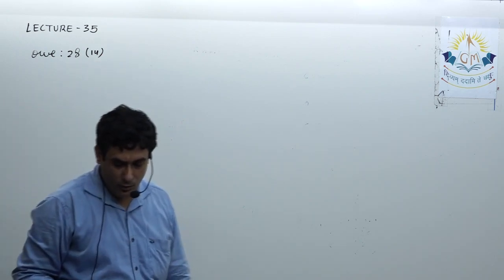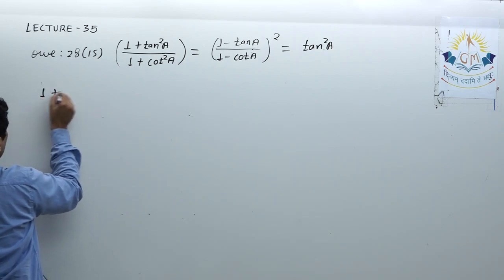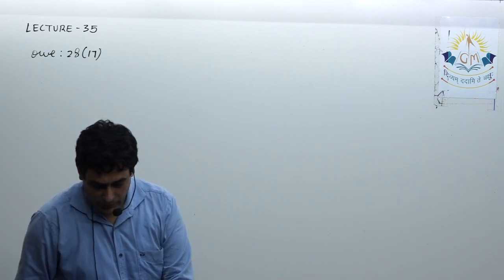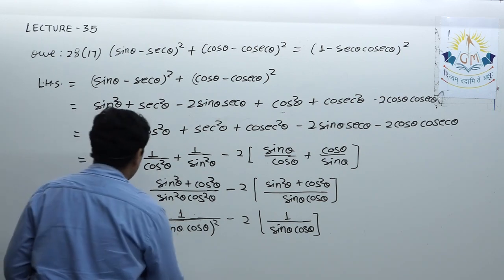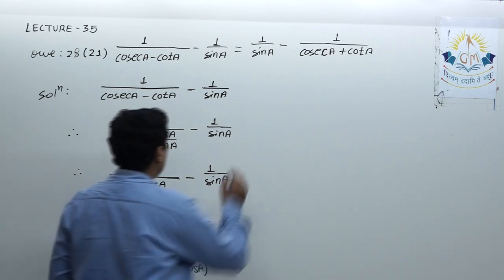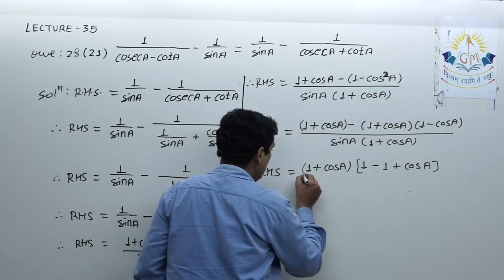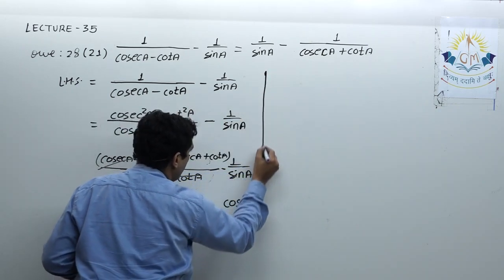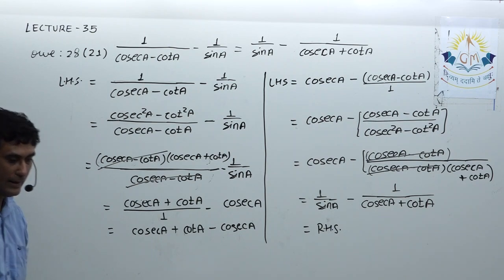10th Maths Lecture 35 Introduction to trigonometry 01012021